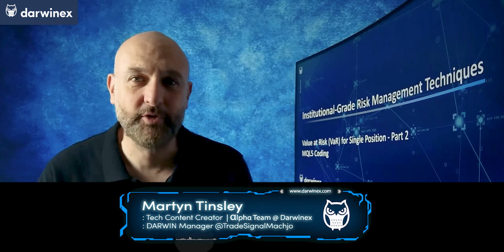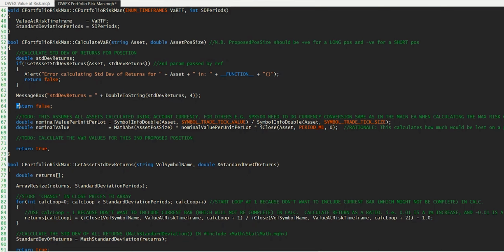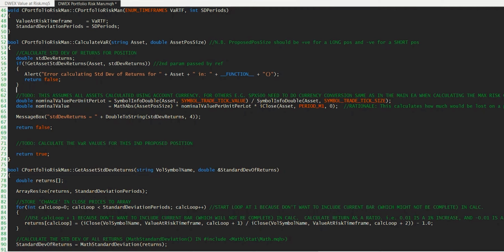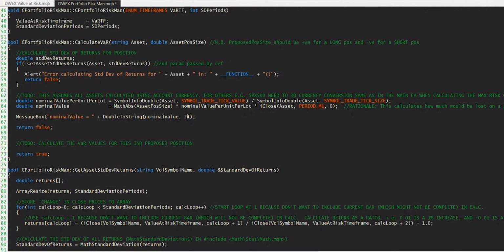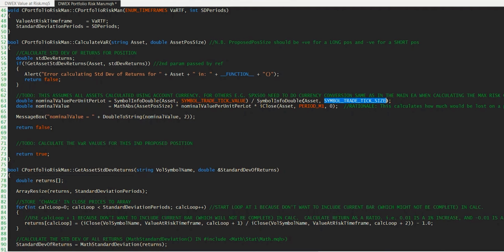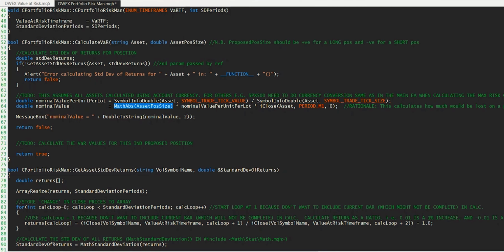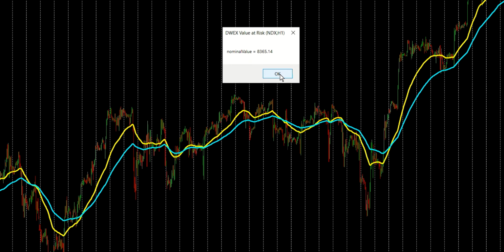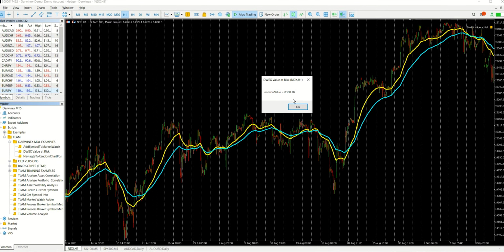Converting Lot Sizes to Monetary Investment Amounts in MQL5 | MetaTrader 5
It is often necessary to convert a lot size to a monetary investment amount in MQL5. This helps with the calculation of risk in MT5 using Value at Risk (VaR) and can also be used to set stop loss levels based on percentage risk.

This tutorial explains step by step how to perform the conversion from lots to money-based amounts programmatically in MQL5 using SymbolInfoDouble() with SYMBOL_TRADE_TICK_VALUE and SYMBOL_TRADE_TICK_SIZE.

Video Contents:
00:00 Converting Lot Size to Monetary Amount
00:24 Why Darwinex?
01:14 Lots, Money and VaR
02:38 Requirement for currency conversion code
04:24 SYMBOL_TRADE_TICK_VALUE and SYMBOL_TRADE_TICK_SIZE
06:32 Converting Lots to Monetary Value in MT5
08:19 Next Episodes and Summary